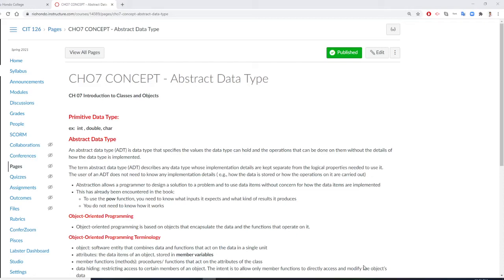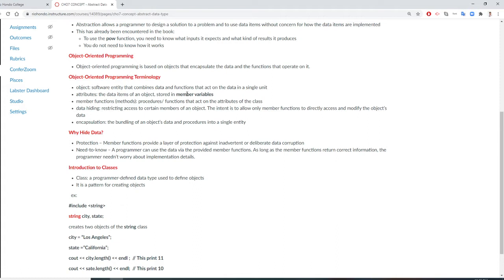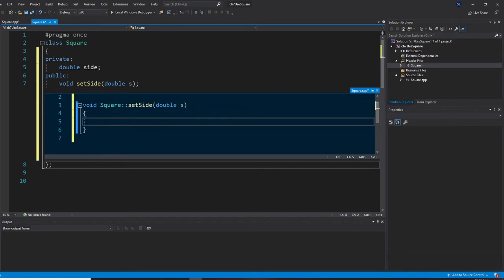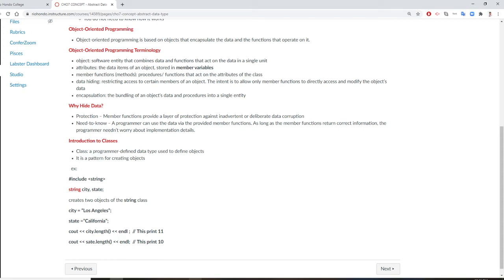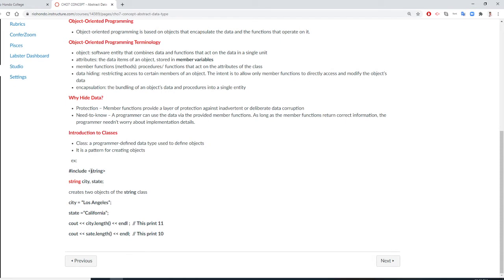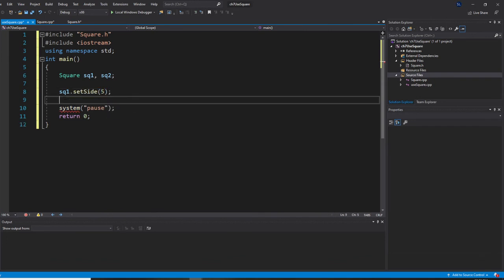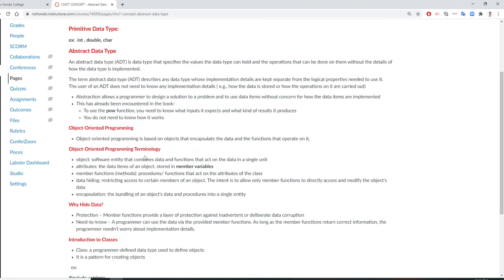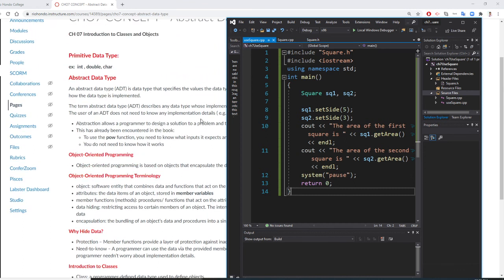College C++ Class and Object Introduction : Abstract Data Type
Abstract Data Type

An abstract data type (ADT) is data type that specifies the values the data type can hold and the operations that can be done on them without the details of how the data type is implemented.

The term abstract data type (ADT) describes any data type whose implementation details are kept separate from the logical properties needed to use it.  The user of an ADT does not need to know any implementation details ( e.g., how the data is stored or how the operations on it are carried out)

Abstraction allows a programmer to design a solution to a problem and to use data items without concern for how the data items are implemented
This has already been encountered in the book:
To use the pow function, you need to know what inputs it expects and what kind of results it produces
You do not need to know how it works
Object-Oriented Programming

Object-oriented programming is based on objects that encapsulate the data and the functions that operate on it.
Object-Oriented Programming Terminology

object: software entity that combines data and functions that act on the data in a single unit
attributes: the data items of an object, stored in member variables
member functions (methods): procedures/ functions that act on the attributes of the class
data hiding: restricting access to certain members of an object. The intent is to allow only member functions to directly access and modify the object’s data
encapsulation: the bundling of an object’s data and procedures into a single entity
Why Hide Data?

Protection – Member functions provide a layer of protection against inadvertent or deliberate data corruption
Need-to-know – A programmer can use the data via the provided member functions. As long as the member functions return correct information, the programmer needn’t worry about implementation details.

Class: a programmer-defined data type used to define objects
It is a pattern for creating objects